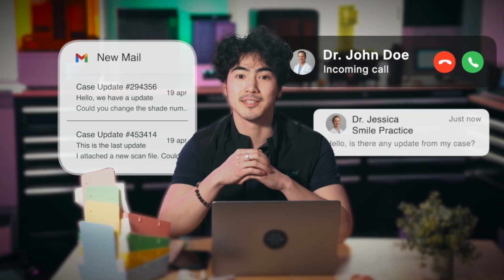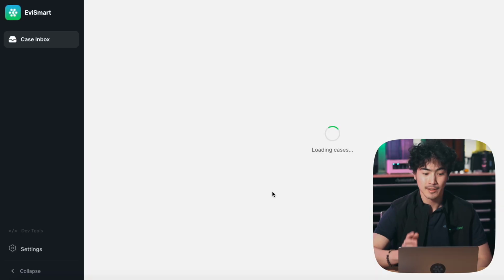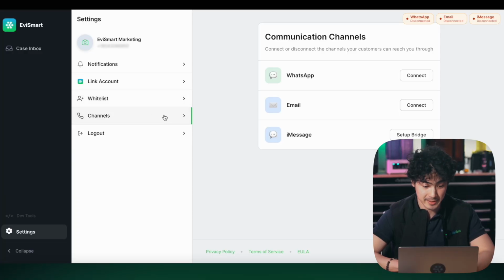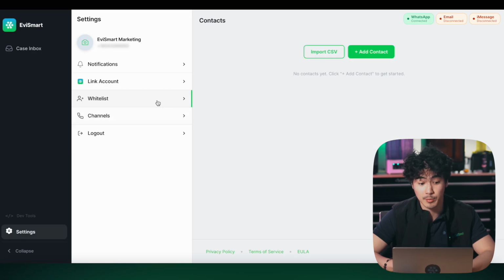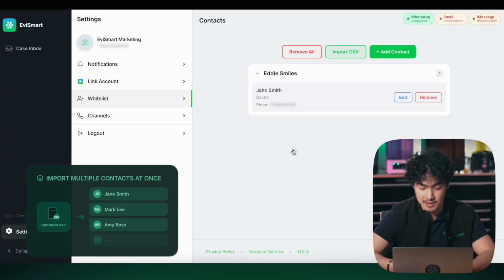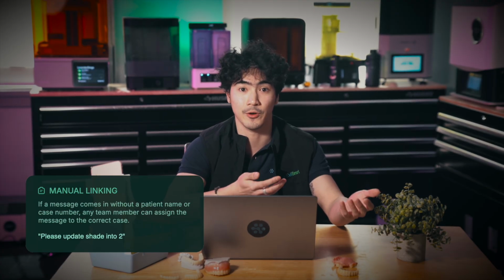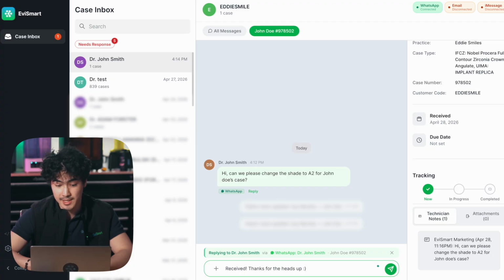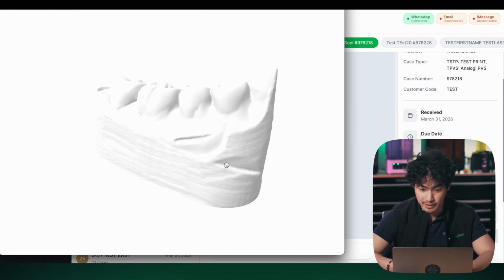How Dental Labs Unify Every Dentist Message In One Inbox | EviSmart Comm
Dental labs lose dentist accounts not over quality, but over messages that slipped through the cracks.

WhatsApp. SMS. Email. Personal phones. Sticky notes.
Critical case updates scattered across five places, and no one knows what was said, when, or to whom.

This is EviSmart Comm — a unified inbox built for dental labs.

In this live demo, see how labs unify every dentist message in under 10 minutes,
WITHOUT asking dentists to change a thing.

Timeline:
00:00 — The real reason labs lose dentists
00:30 — Log in with your lab phone number
00:50 — Link your LMS (contacts auto-populate)
01:26 — Connect Your Communication Channels (WhatsApp, SMS, Email...)
02:10 — Whitelist Dentist Contacts
03:26 — Automatic Case Linking/ Manual Case Linking
04:06 — Save to Technician Notes
04:31 — Full Case View in One Place
04:53 — Case Filtering
05:15 — Outro

EviSmart - Autopilot for dental lab operations

EviSmart is the AI-powered dental lab workflow automation platform built to help dental labs streamline operations at the case intake stage.
Enables dental labs to handle more cases, reduce turnaround times, improve accuracy, and increase margins, without adding headcount.

From case intake and scanner file downloads to Rx digitization, Scan and RX QC, CAD design, and nesting - EviSmart connects your entire workflow into one seamless, automated system, helping cases move faster into production.

Automated. Running 24/7.